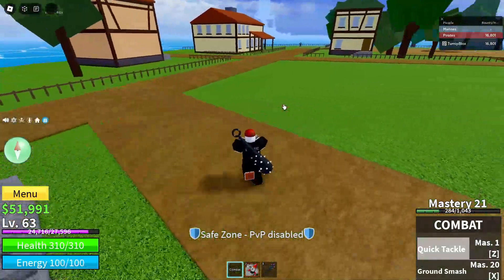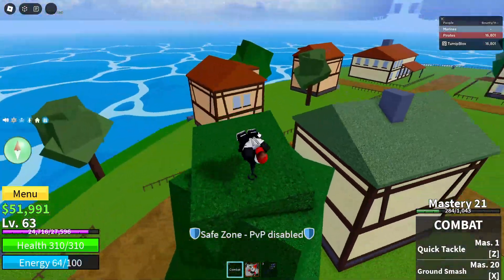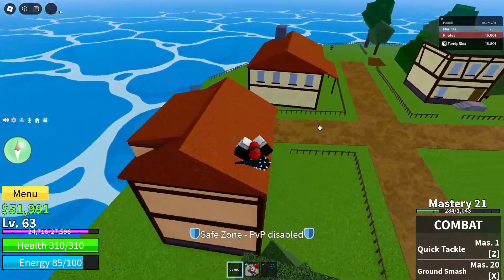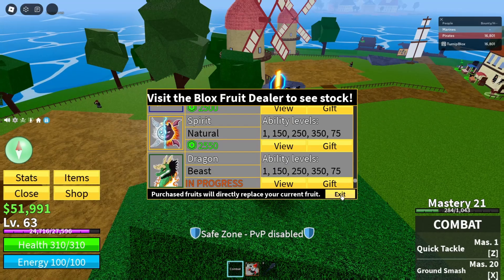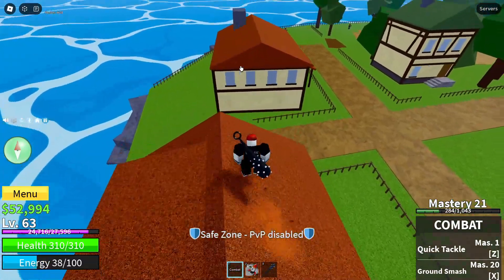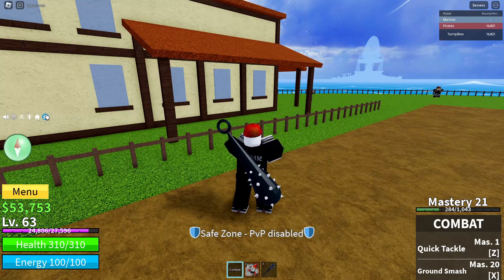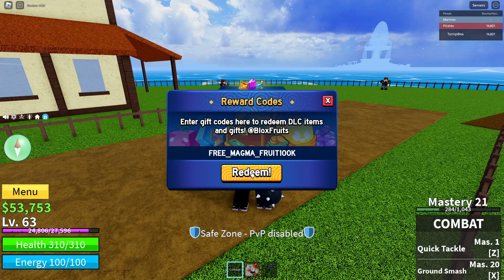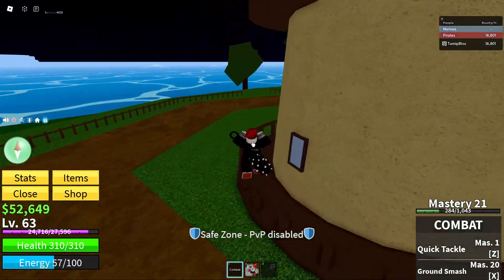FREE MAGMA FRUIT CODE BLOXFRUITS (OP) | ROBLOX